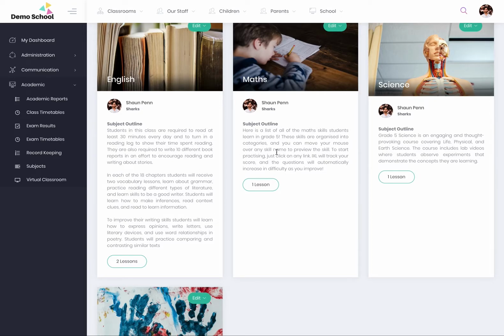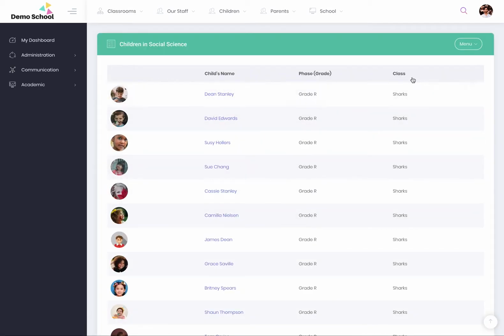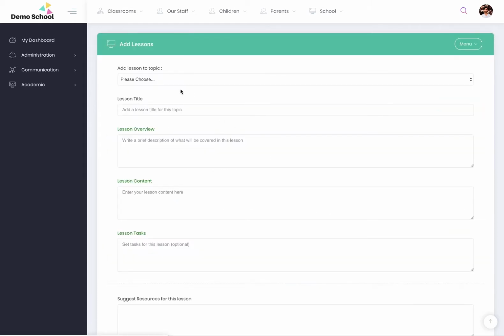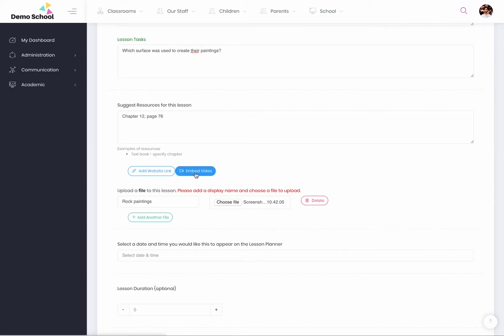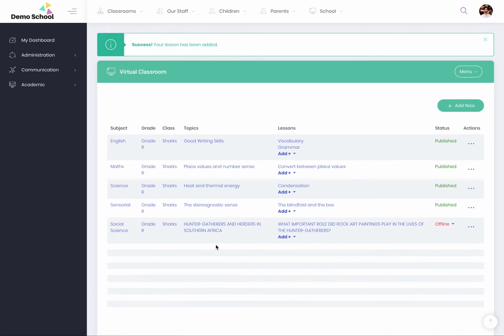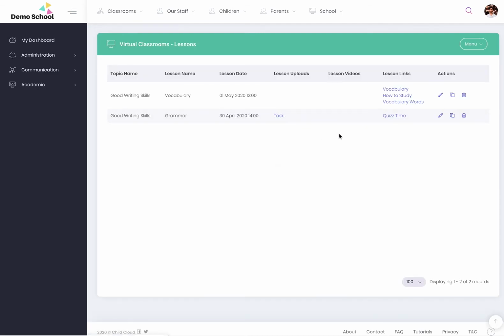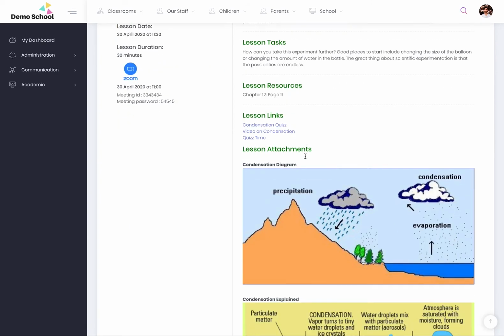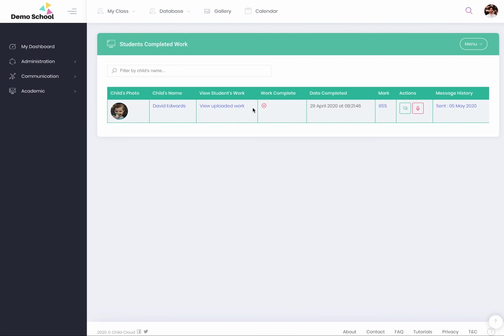Virtual Classroom - School administrator tutorial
To assist the school administrator in navigating their way around Virtual Classroom